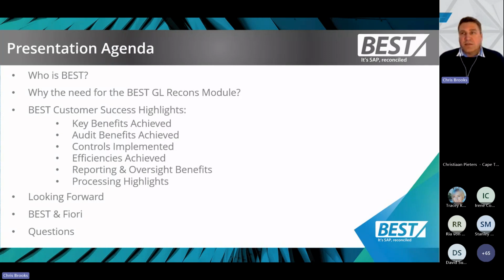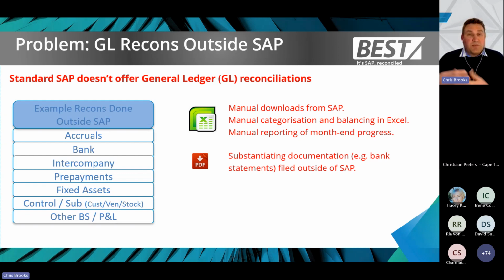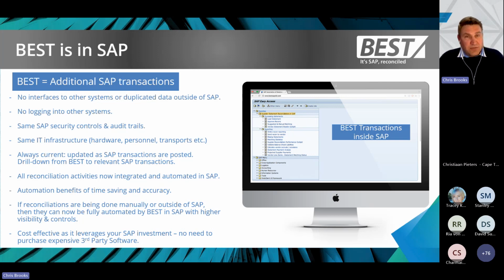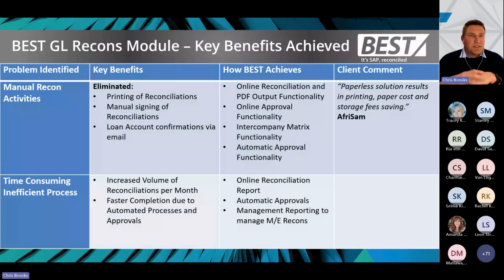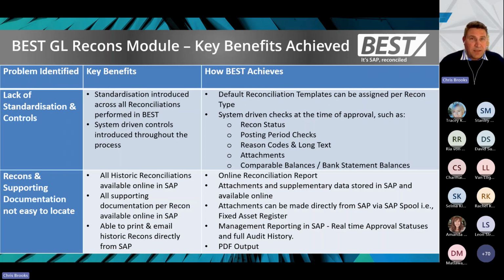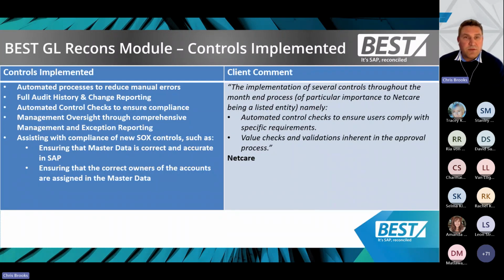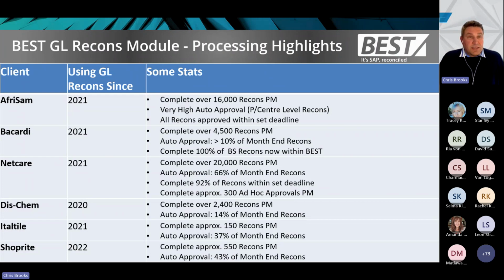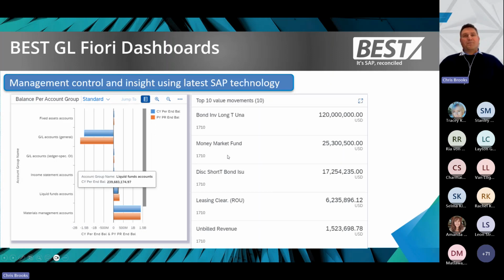BEST hosts AFSUG Webcast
BEST hosted a GL Recons webcast, on the 15 August 2023, in conjunction with AFSUG.  BEST Product Manager, Christopher Brooks, presented on the BEST GL Recons development journey and how BEST customers are benefiting from the BEST GL Recons module functionality.